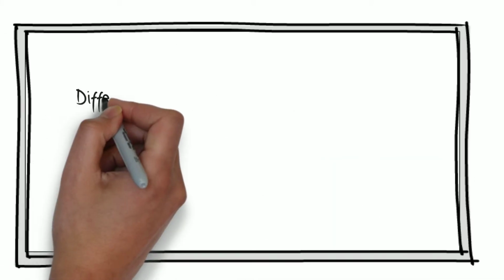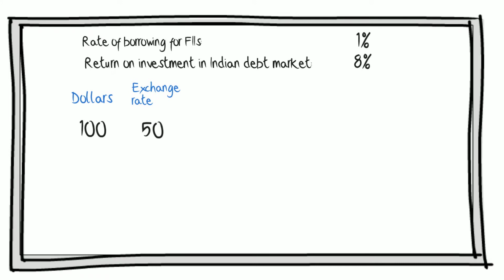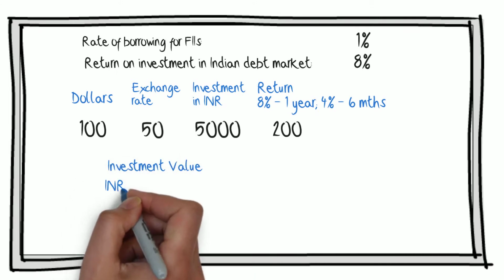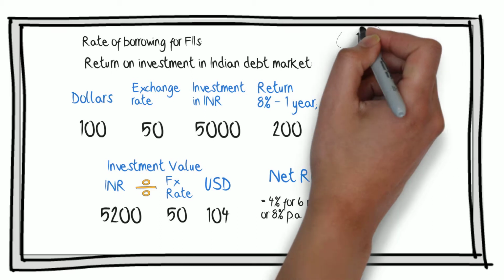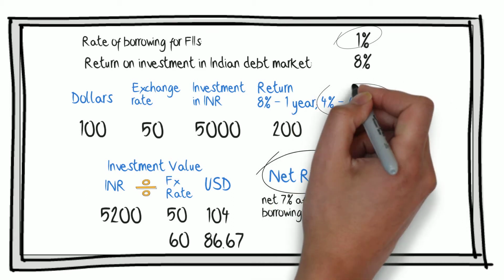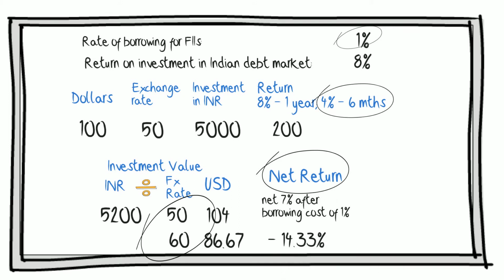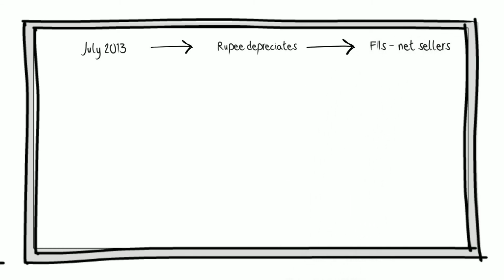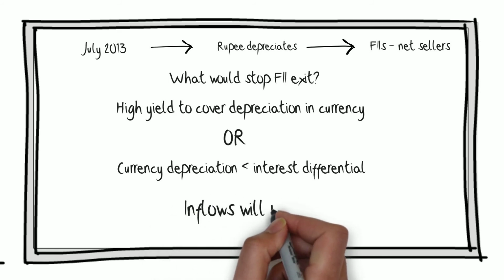When do FIIs make money in the Indian Debt Markets? Moneykraft Investor Education (Revised)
FIIs sold off their holding in debt when the rupee began to depreciate. This is because a falling rupee hurts their total return. Watch this investor education video by Moneykraft.